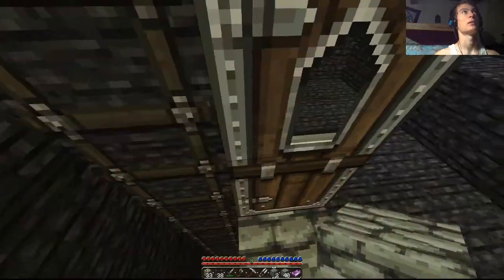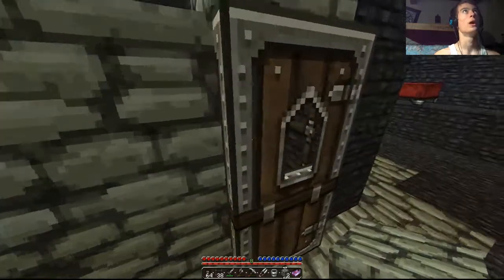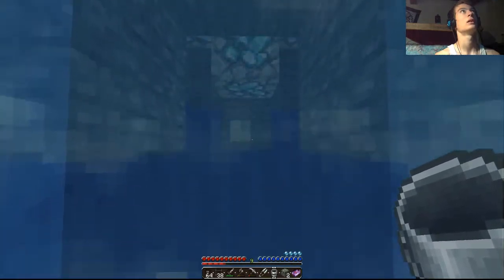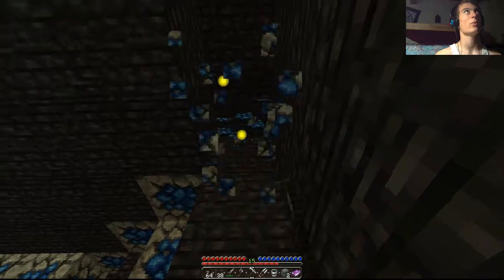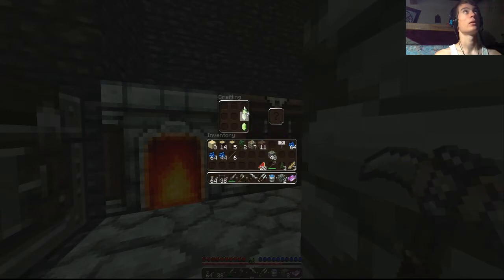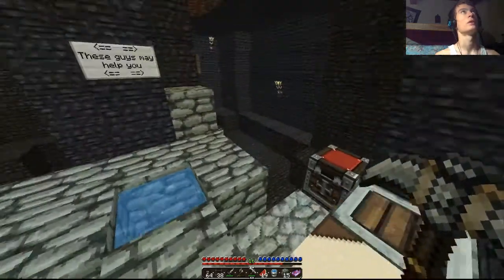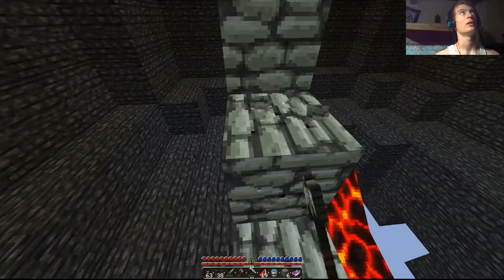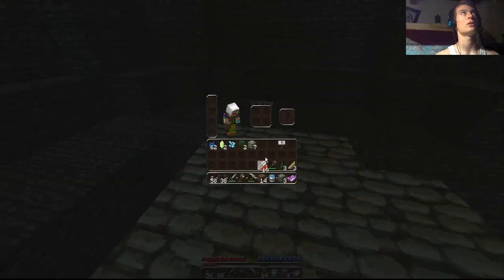Scope Survival 2! A Minecraft Map! HD!! Part 6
This is the first survival map i have done, so be nice!  I hope the webcam is a good addition.   Please enjoy!